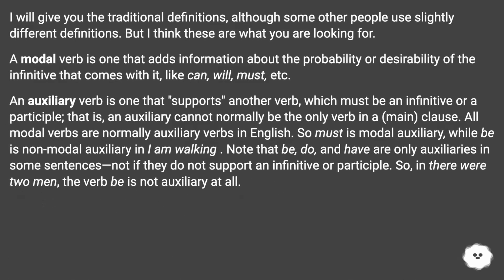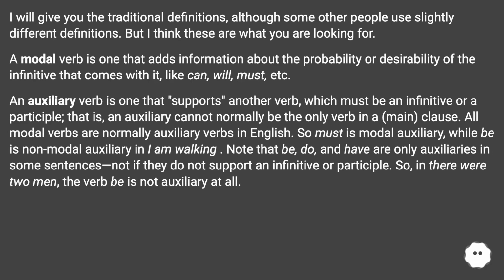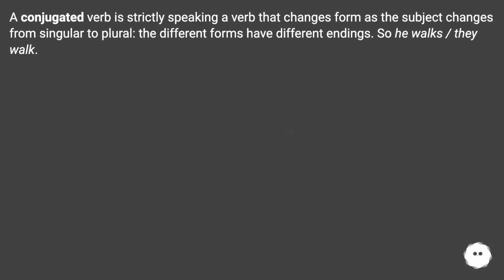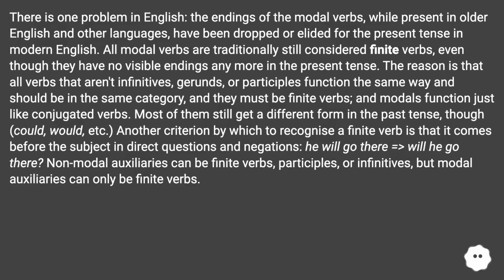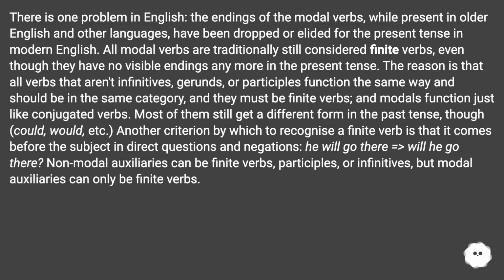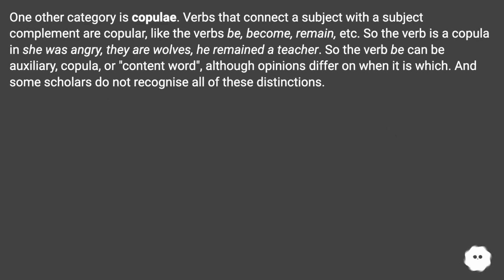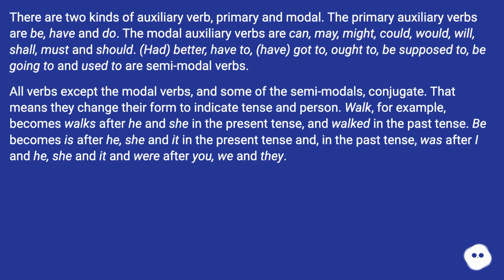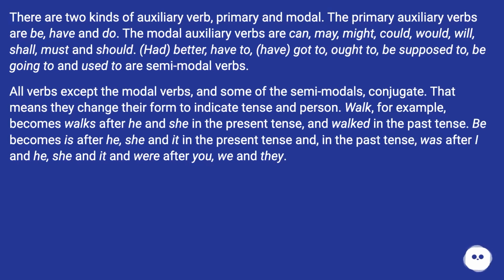I will give you the traditional definitions, although some other people use slightly different de...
Chapters
00:00 Modal Vs Non-Modal Vs Auxiliary Modal Vs Conjugated Verb
00:24 Accepted Answer Score 9
02:28 Answer 2 Score 7
03:17 Thank you